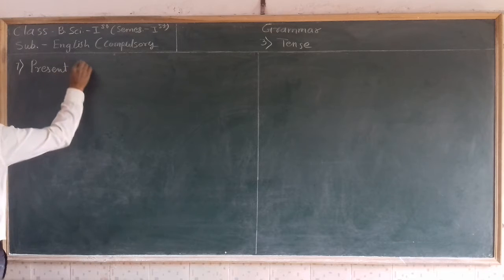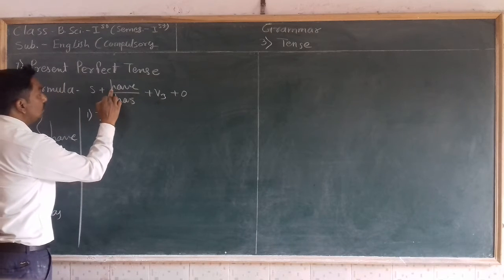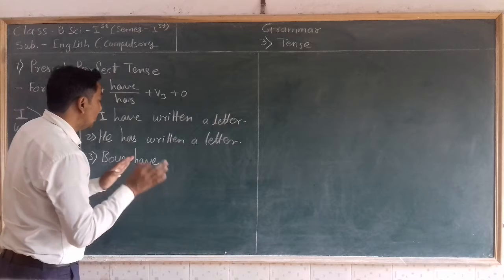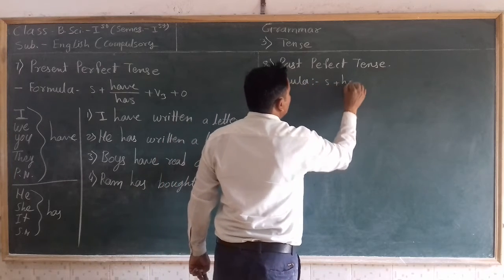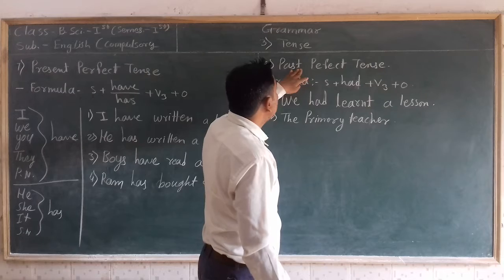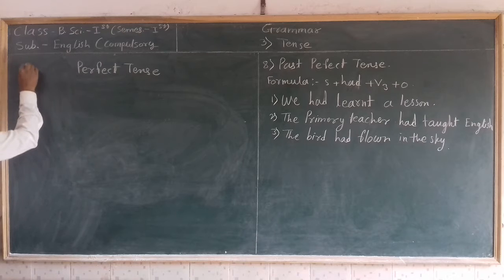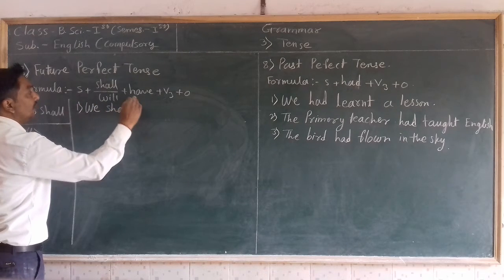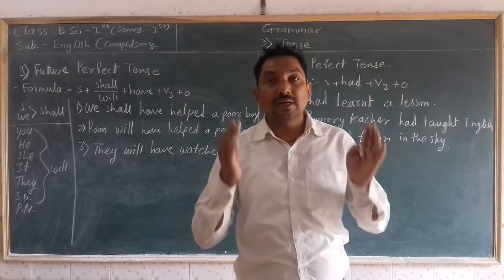B.Sci -1st English "Grammar - Tense" Part-3rd